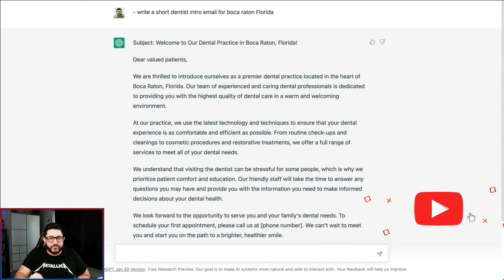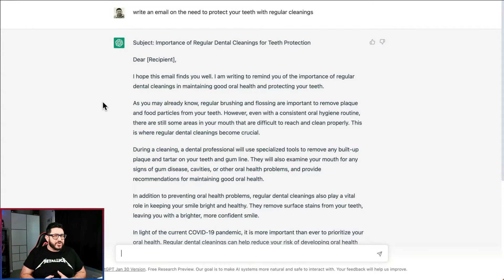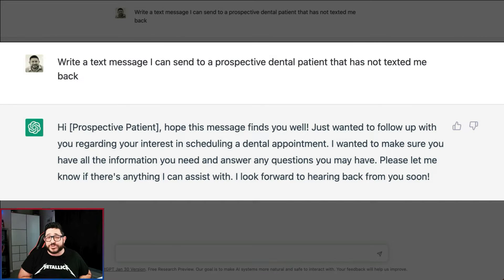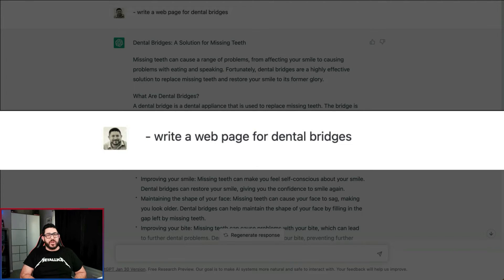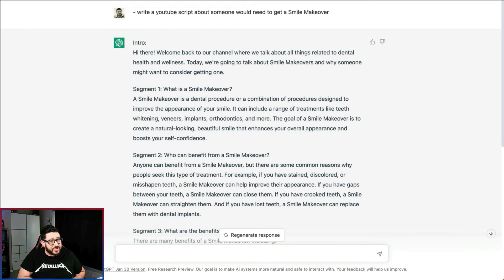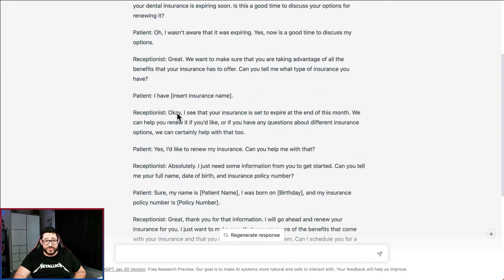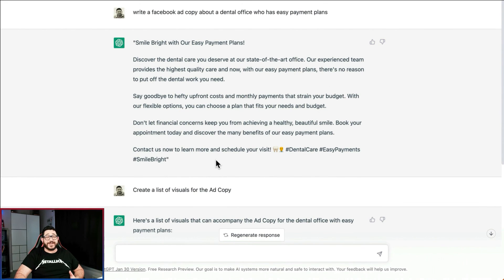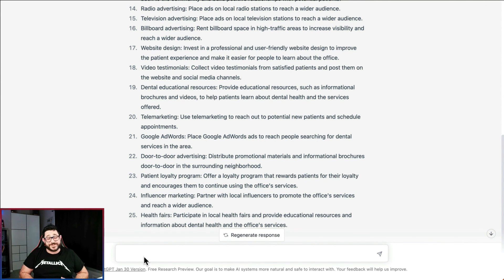10 Clever Ways Dentists Are Using Chat GPT To Grow Their Practice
Dentists are using chat GPT to grow their business and you can too! In this video, we'll share 10 clever ways dentists are using chat GPT to get more patients and make more money. So if you're looking for a way to take your dental practice to the next level, then you need to watch this video!

Timestamps:
00:00 Intro
00:21 Craft Emails
01:55 Text Messages
02:33 Blog Posts
03:22 Website Content
04:20 Youtube Videos
04:49 Back Office Emails
05:16 Patient Insurance Call Script
05:44 Facebook Ad Copy
06:36 Networking Script
07:00 Marketing Ideas
07:38 Outro